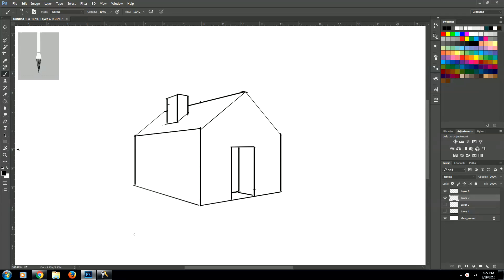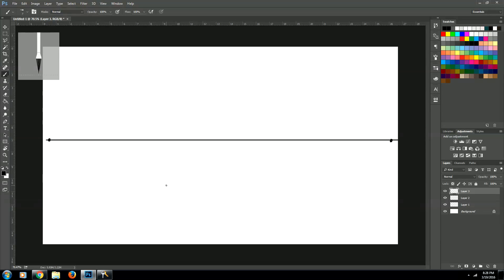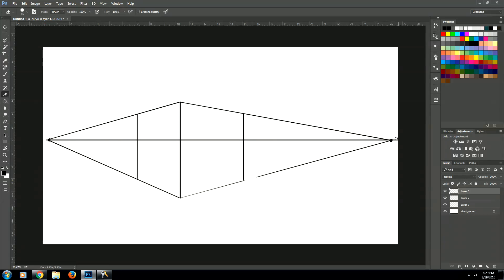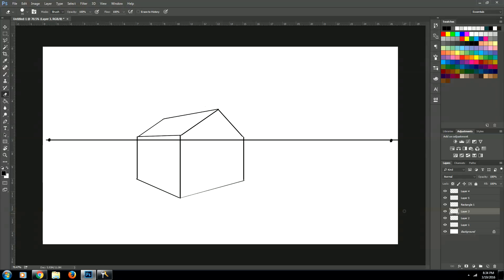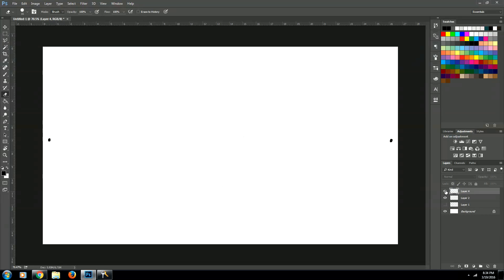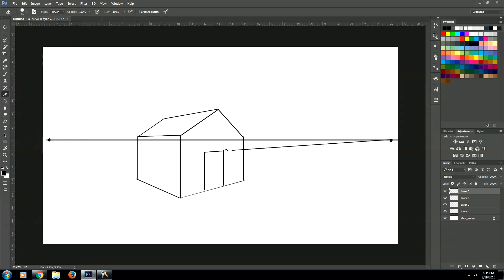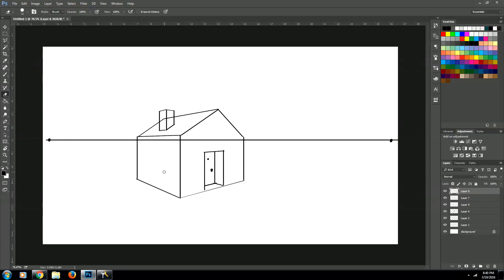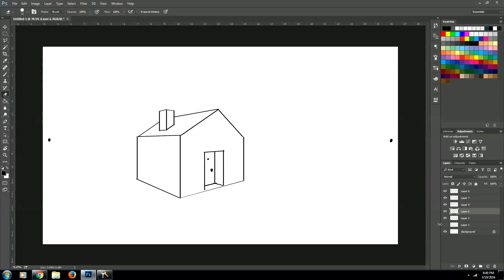How to Draw a House in Two Point Perspective - Photoshop Architecture tutorial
This tutorial is for beginners. In this video tutorial I'll teach you how to draw an architectural house in it in Photoshop using two point perspective. Drawing two point perspective is very easy. We'll start off with drawing a cube in perspective. Next I'll show you how to transform that cube into a house shape. Once you have done that I'll show you how to add a doorway and a chimney. This is a very quick and simple video on perspective.